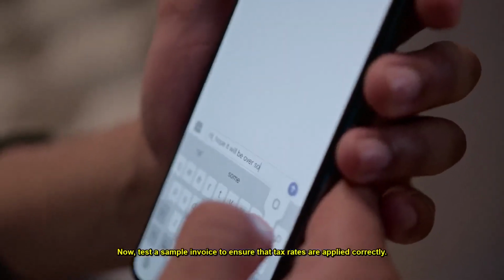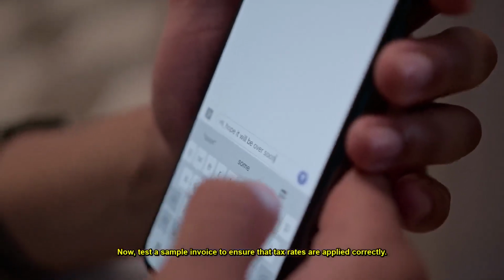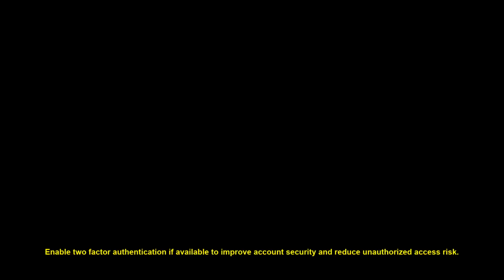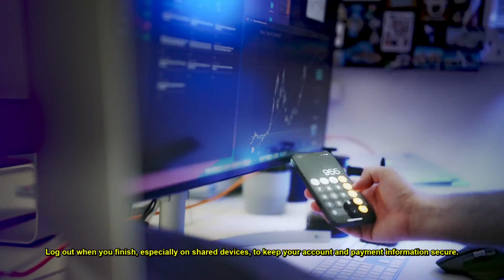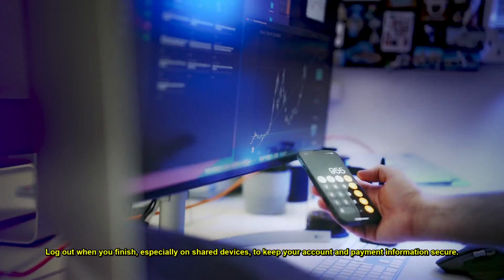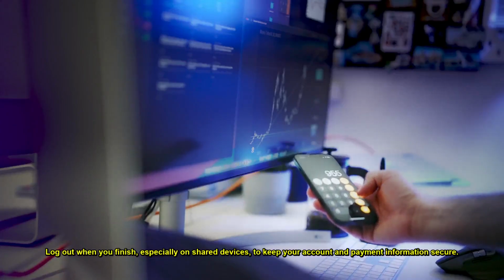How to update Lemon Squeezy tax and invoices for US sellers - Beginner Guide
In this beginner-friendly guide, we’ll walk you through the essential steps to update tax settings and invoices on Lemon Squeezy specifically for US sellers. Whether you’re just starting or need a refresher, this video will provide clear instructions to ensure your tax compliance and streamline your invoicing process. Don’t miss out on optimizing your Lemon Squeezy account for better sales management!